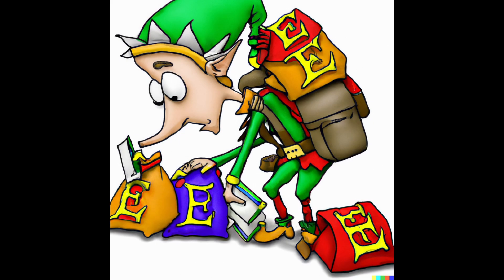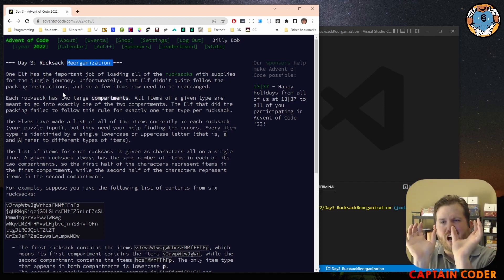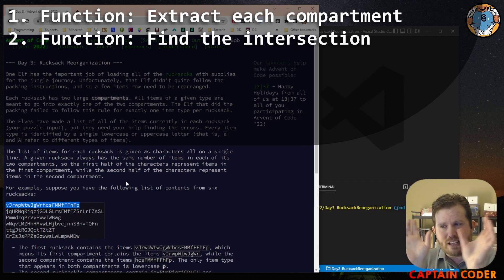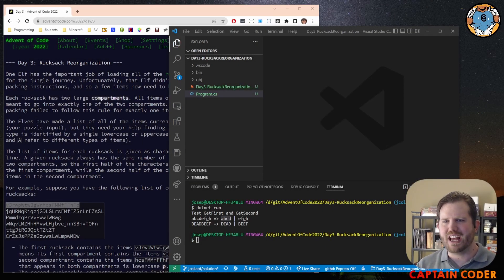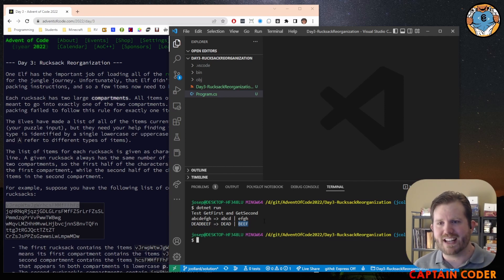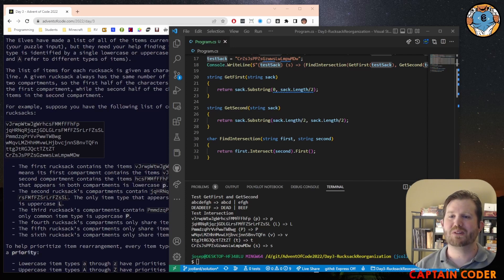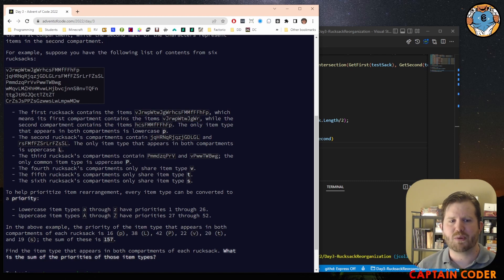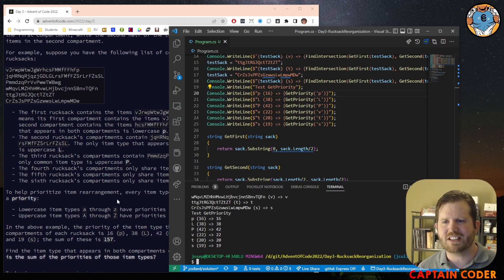Advent of Code 2022 - Beginner's Guide - Day 3: Rucksack Reorganization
Happy December!

In this video, we take a look at Day 3 of the Advent of Code 2022.

This video talks you through how to approach this problem and gives you an opportunity to pause before spoilers come on the screen.

00:00 Intro
1:23 Overview of Approach
4:05 Get Rucksack Components
7:07 Find Intersection
9:31 Get Priority Value
12:51 Putting it all together
15:02 Thanks for watching